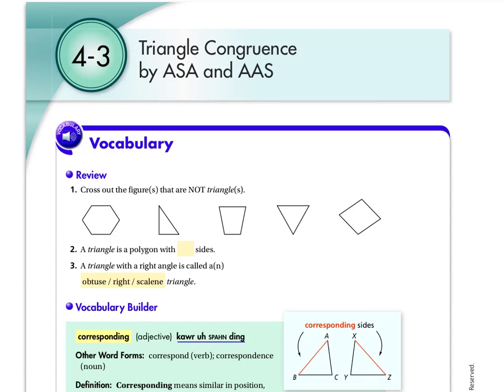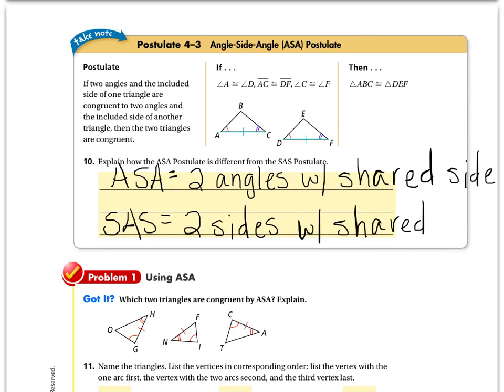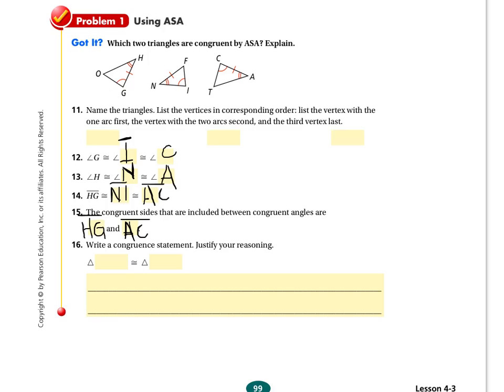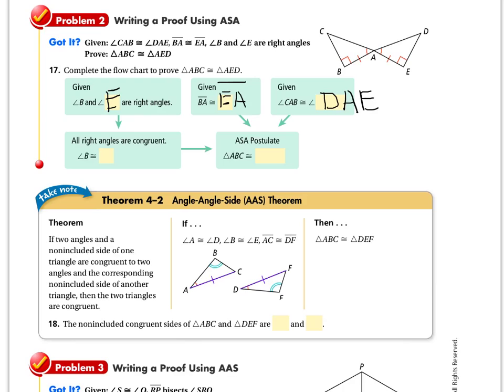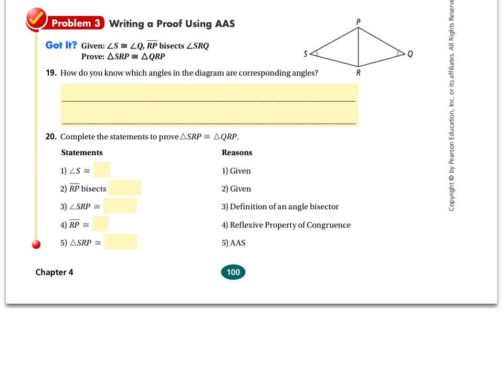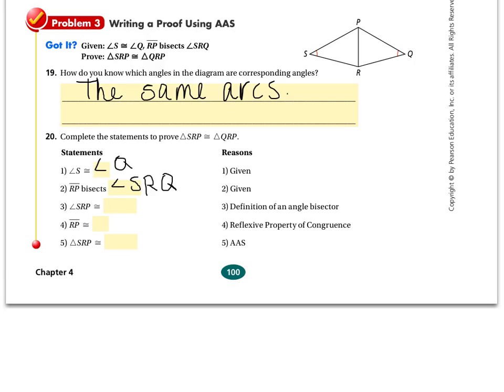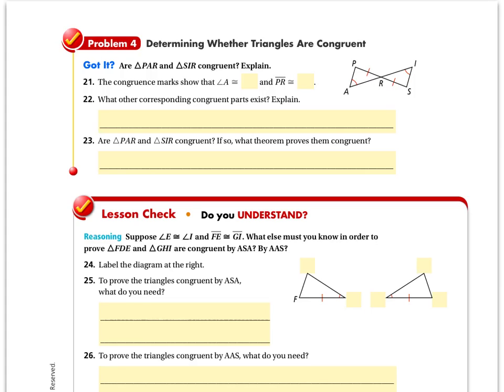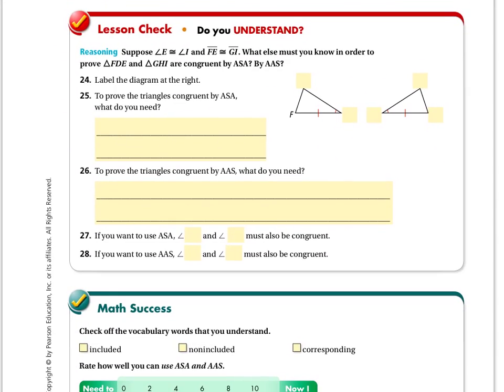4.3 AAS & ASA Congruence